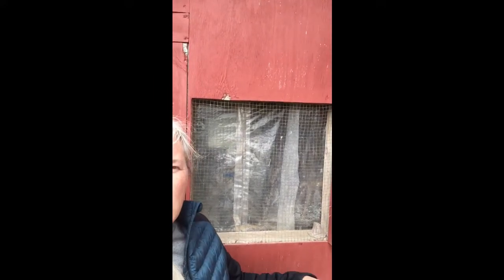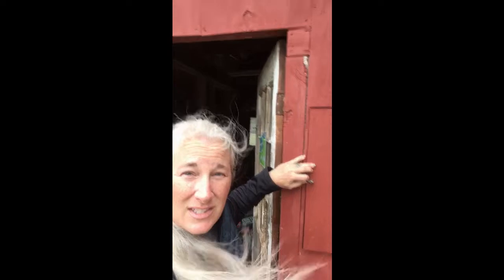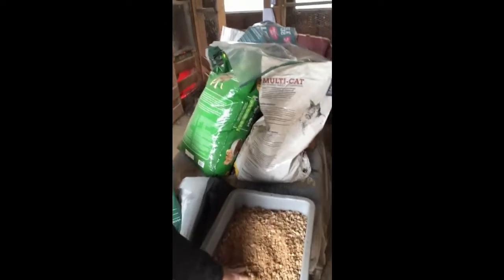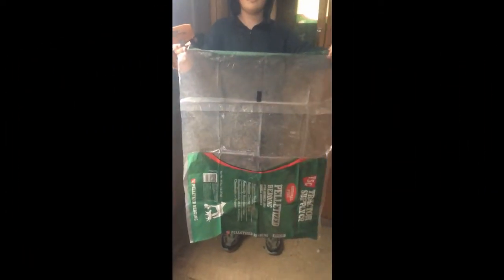Rebel's Flying Feathers - Winterizing Coop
One of the ways in which we begin preparing our coop for winter. Recycling materials to help keep the coop warmer.